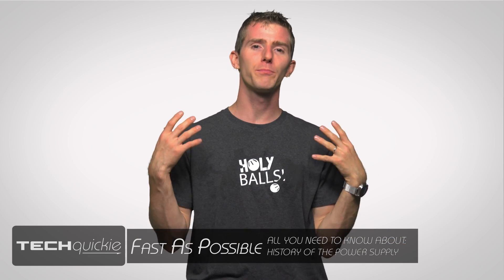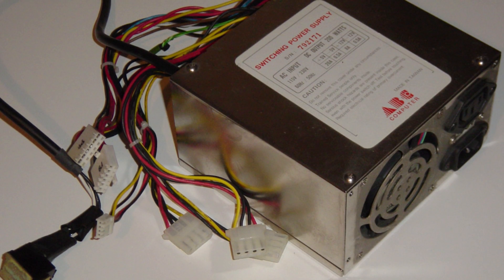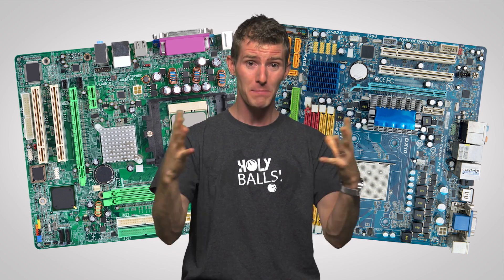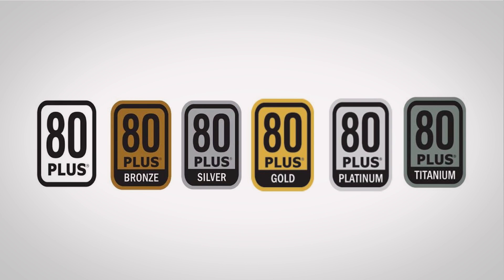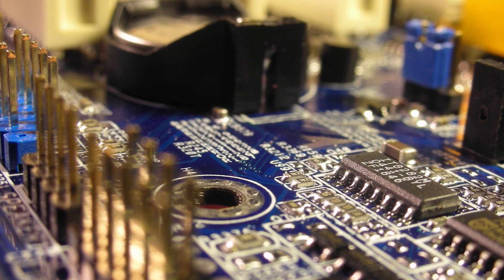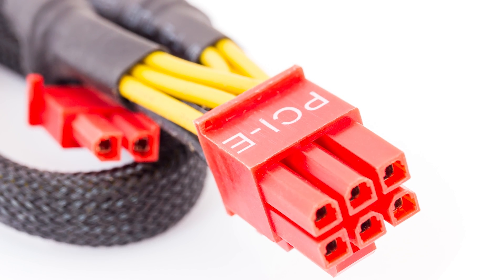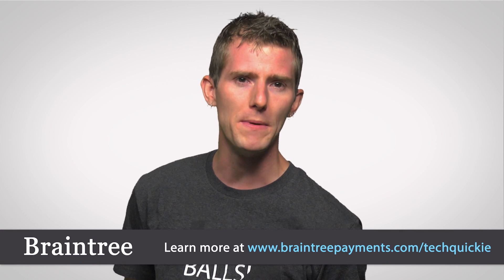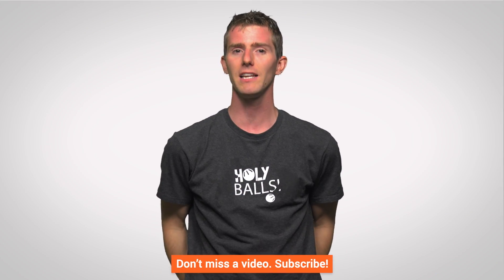History of Computer Power Supplies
Power supplies are often an easily-forgotten component of a computer build, but they've actually changed quite a bit over the years.